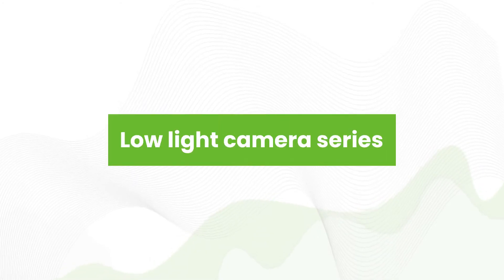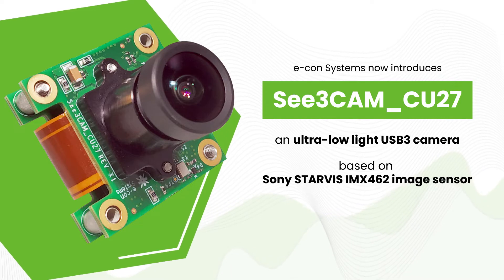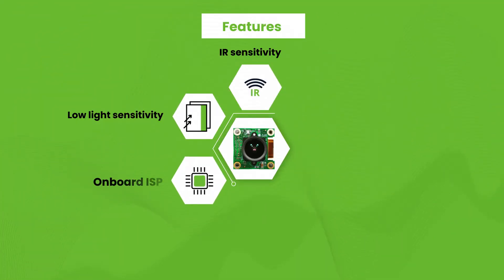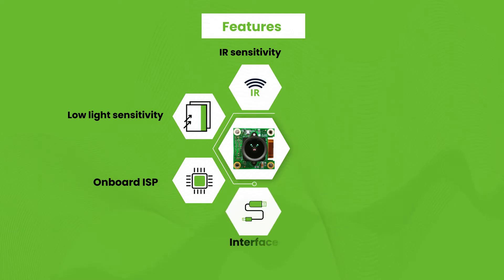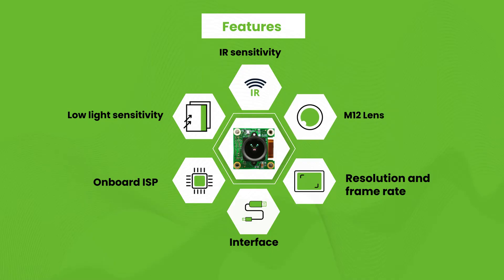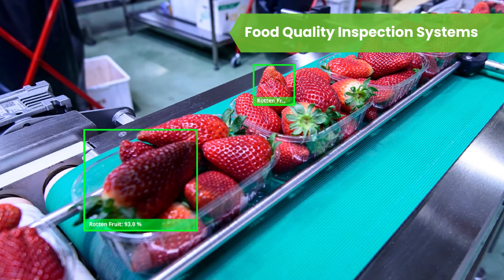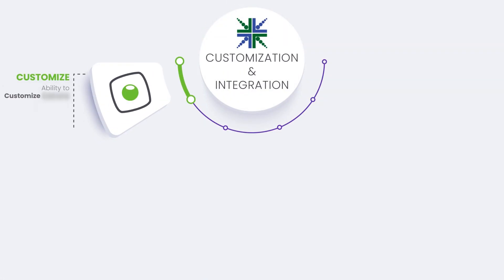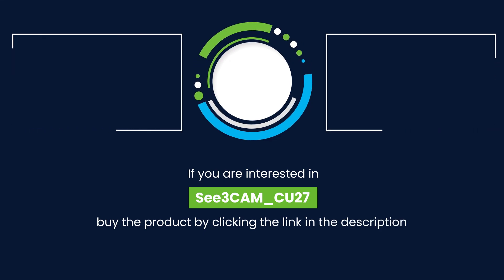SONY STARVIS IMX462 Ultra Low Light USB camera with superior NIR performance | e-con Systems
Introducing See3CAM_CU27 – a Full HD SONY STARVIS IMX462 Ultra Low Light USB3 camera that is capable of capturing high-quality images in the near-infrared region.

This USB 3.1 Gen 1 camera supports superior IR sensitivity which helps to capture high quality images in the near-infrared (~850nm) region required for night vision applications & medical microscopes. Also, the high sensitivity of this camera helps to capture images even in extremely low lighting conditions (0 lux).

This camera comes with a high-performance onboard Image Signal Processor that facilitates accurate color reproduction with auto exposure and auto white balance functions, which provides the best image output.

With ultra low light performance and near IR sensitivity, this USB3 camera is suitable for the following applications:
»  Smart surveillance
»  Smart traffic systems
»  Food quality inspection
»  In vehicle surveillance
»  Medical microscopes for fluorescence, and dark field and bright field imaging
»  Ophthalmology devices
»  Crop monitoring
»  Vegetation index measurement

▬ Relates Videos  ▬

▬ Related Products ▬

Sony STARVIS IMX290 Ultra-Lowlight Camera Module

Sony STARVIS IMX327 Ultra-Lowlight Camera Module

Sony STARVIS IMX415 Ultra-Lowlight Camera Module

Sony STARVIS IMX462 Ultra-Lowlight Camera Module

Sony STARVIS IMX485 Ultra-Lowlight Camera Module

▬ Related blogs  ▬

Superior pedestrian detection with night vision using See3CAM_CU27

Camera solution with superior NIR performance for retinal imaging

What is NIR imaging and how do NIR cameras work?

What is an RGB-IR camera? How does an RGB-IR camera work?

▬ Video chapter  ▬

0:00 Introduction of See3CAM_CU27
0:22 Highlights of SONY STARVIS IMX462 Ultra Low Light USB camera
1:24 Targeting applications of See3CAM_CU27
1:51 Customization and Integration for SeeCAM_CU27

▬ Camera Selector ▬

Use e-con Systems’ camera selector to find the perfect camera across its complete range of USB, MIPI CSI-2 & GMSL cameras. You could also find cameras by application not just in medical, but in industrial and retail markets as well.